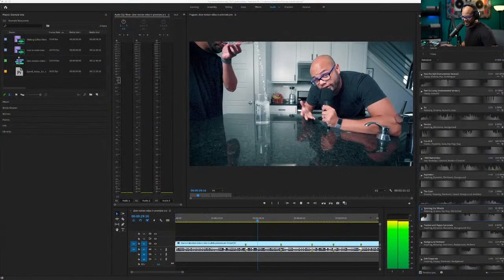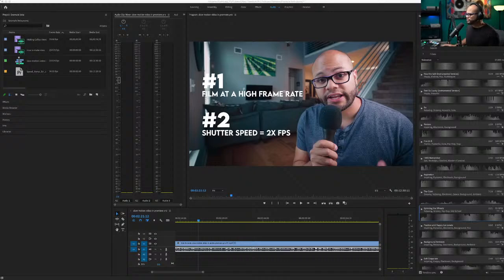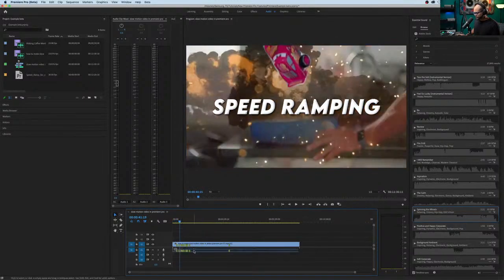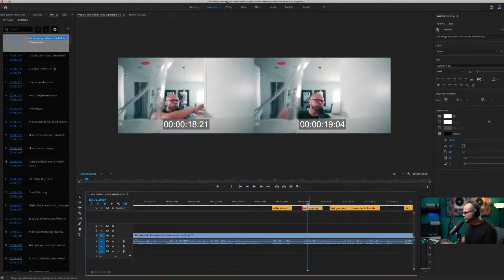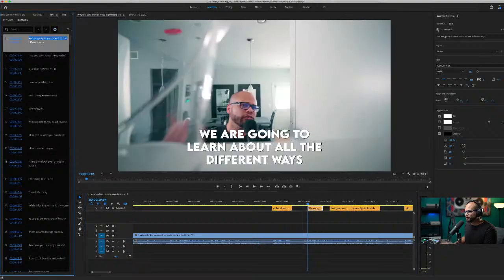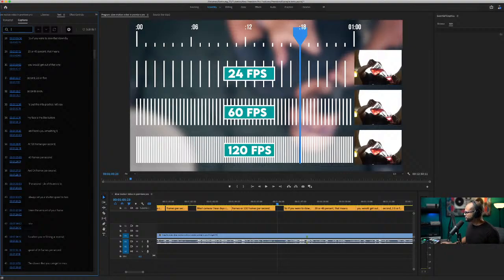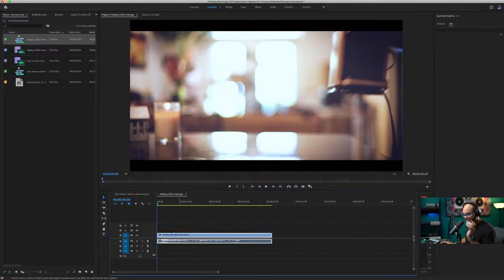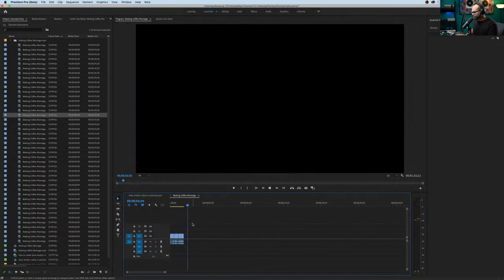What's New In Premiere Pro!? (Adobe CC + B&H Giveaway!)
I’m talking all things Premiere Pro and AdobeMAX. I’ll be showing off Premiere Pro updates in action and offering tips/tricks for your video editing workflow. Follow along and please leave questions/comments in the livestream for me.

I’ll also be choosing 3 total winners to receive the following: $100 Gift Card to B&H photo and video + a 3-month Creative Cloud subscription